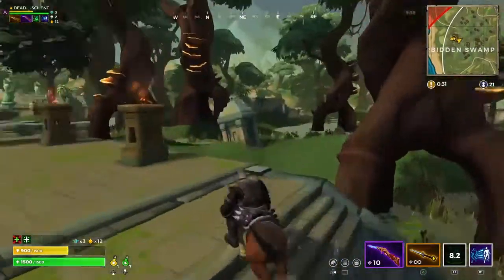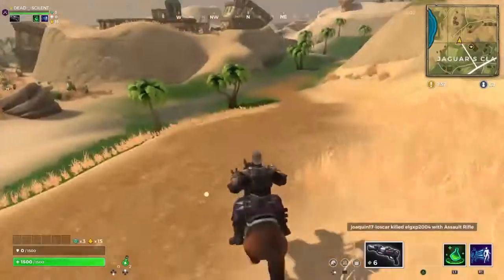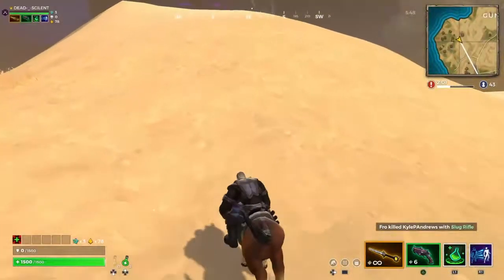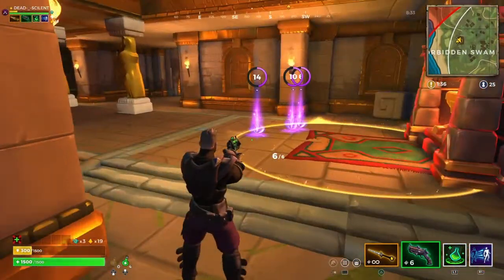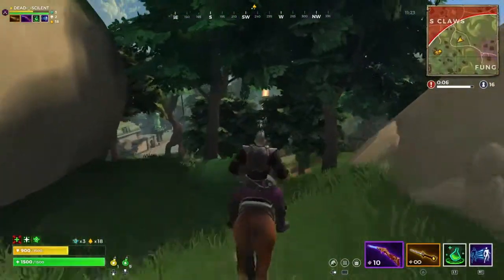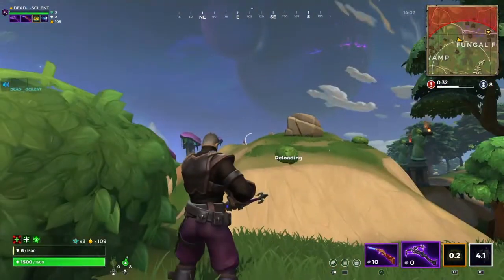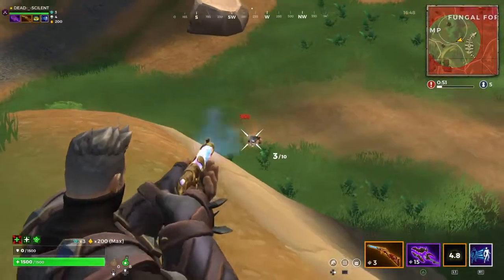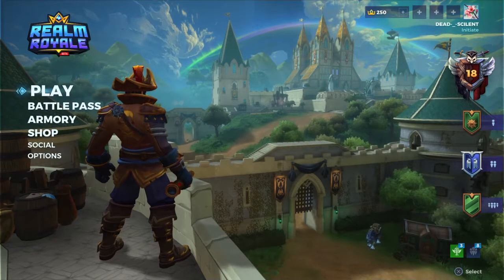How to Travel & Loot Faster, Get Easy Wins|Realm Royale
In Todays video i showed You Guys How to Loot & Travel Faster and Get easy wins. If you want me to make more videos let me know. Outro: San Holo - We Rise